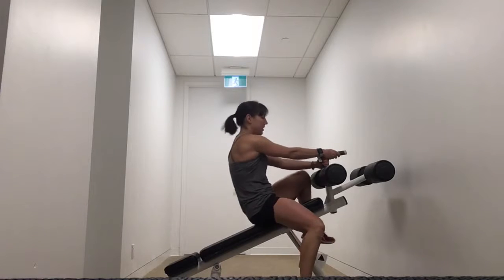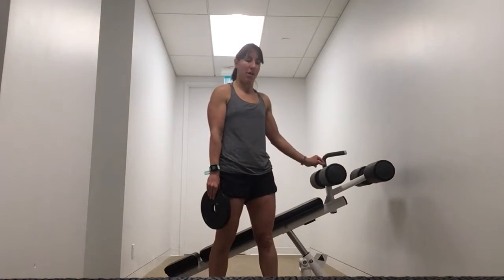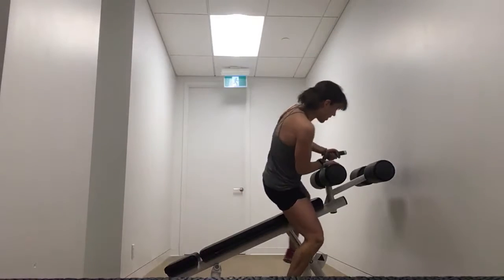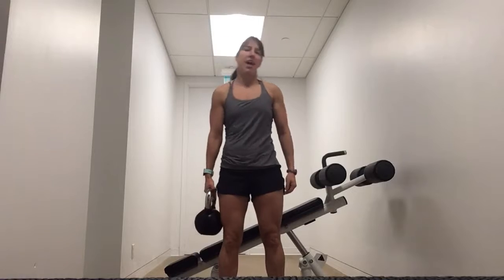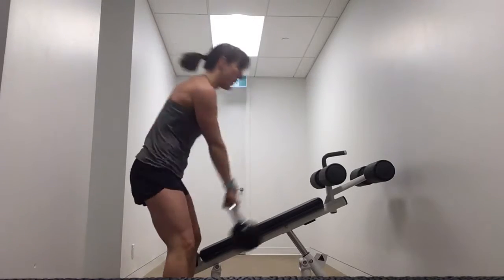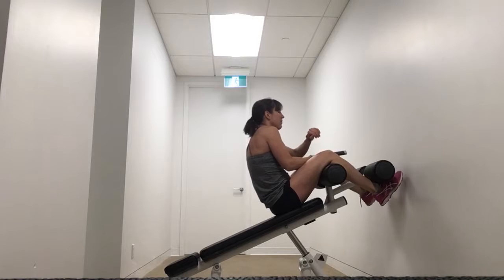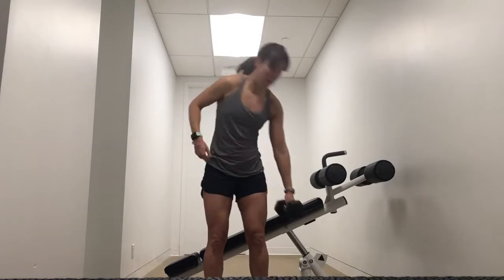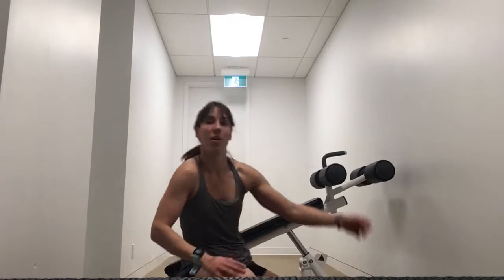Lauren’s Eight Minute Abs Day 13 Mar 12 2018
Equipment: sit-up decline bench, plate or dumbbell, kettlebell

Workout:
30 seconds (12 reps) sit-up bench sit-ups
30 seconds (14 reps total / 7/side) standing oblique crunches/slides
30 seconds (12 reps) sit-up bench leg pop-ups with lowers (watch the demo!)
30 seconds (15 reps) kettlebell swings

Repeat the circuit for a total of three rounds.

You can also catch me and my workouts on Instagram @thegoldengrahamgirl